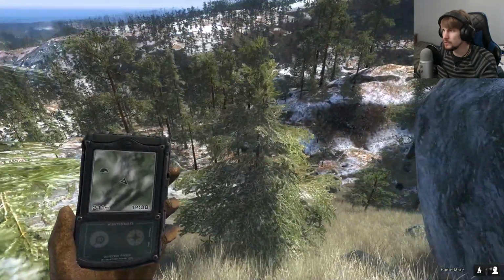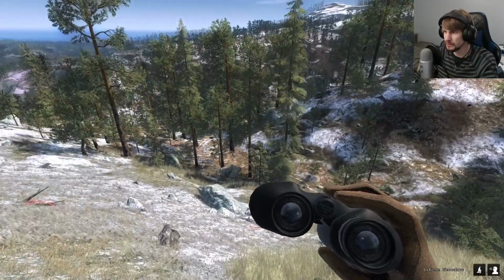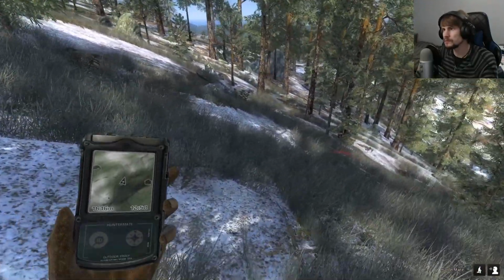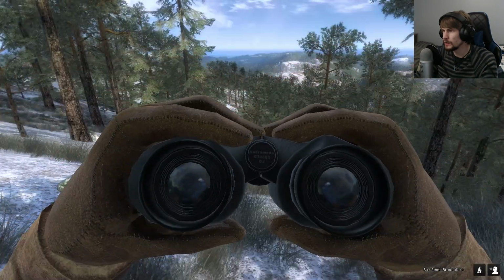A Focused Final Weekend | Hemmeldal Expeditions #9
We're going to wrap up both our Expeditions series and Hemmeldal Expeditions series with a targeted hunt this weekend. We've gotten every species of animal on Hemmeldal except one. And it's the most elusive and rarest of them all. A Eurasian Lynx. This large cat is the map's hardest to hunt resident and we've not even seen one in our entire series. So to cap off our weekend we'll be trying to focus our hunt of finding and bagging one and hopefully finish this Expeditions season off with something to bring back at the end of this weekend.

Outro music;
Elegy by Asher Fulero;